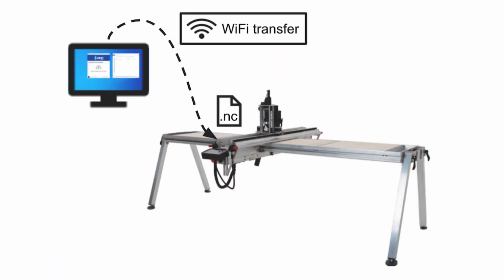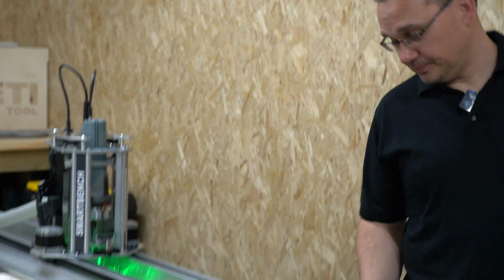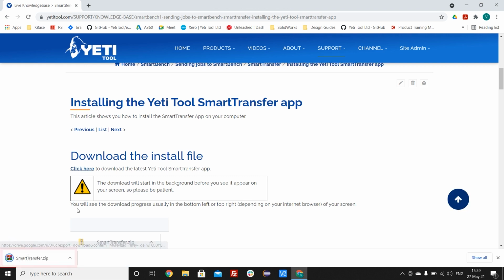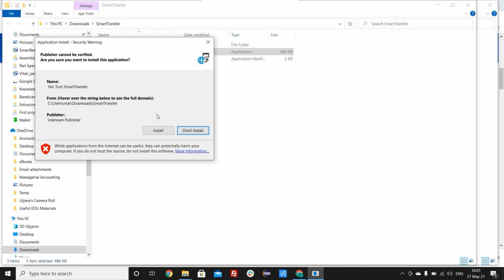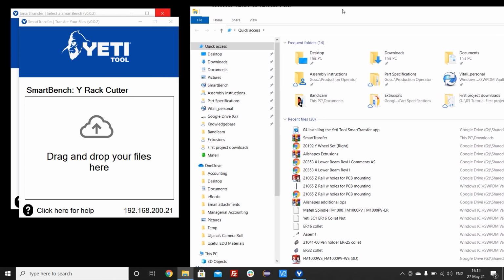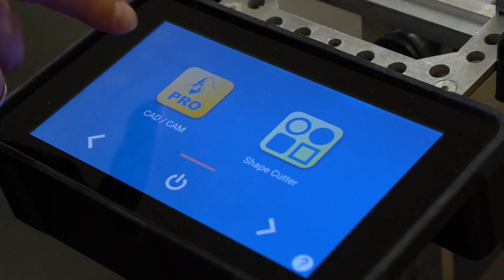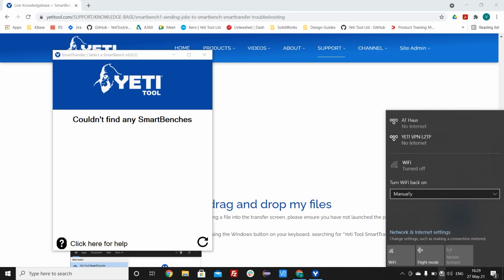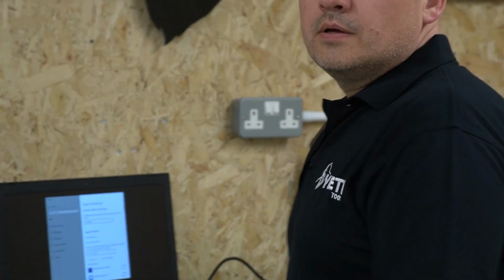SmartBench: File transfer via SmartTransfer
The Yeti Tool SmartTransfer app allows you to quickly transfer job folders and files from your PC computer to your SmartBench, via the Wi-fi network.

Click on the timestamps below to skip through sections!

1) 00:00 Intro
2) 00:05 What is SmartTransfer
3) 01:04 What do I need in order to use SmartTransfer
4) 01:32 Setting the name of your SmartBench
5) 02:22 Installing the Yeti Tool SmartTransfer app
6) 04:19 How to use SmartTransfer
7) 06:19 Finding your files on SmartBench
8) 06:41 Can I still use FileZilla?
9) 07:01 Troubleshooting
10) 08:18 How to uninstall the SmartTransfer app
11) 09:13 Outro